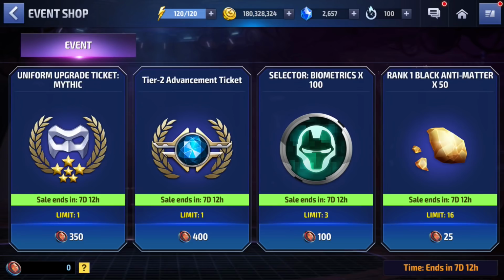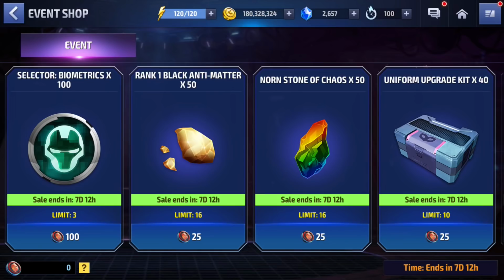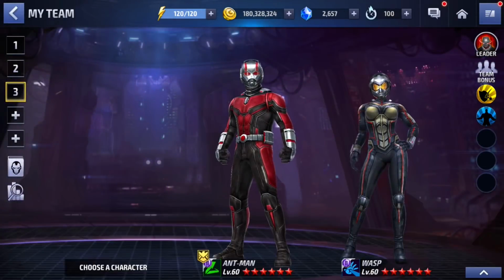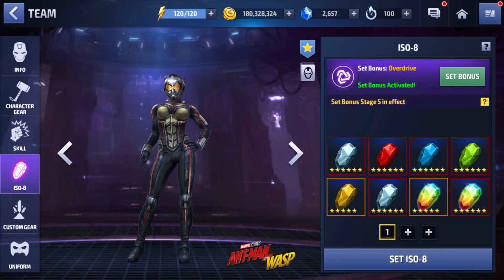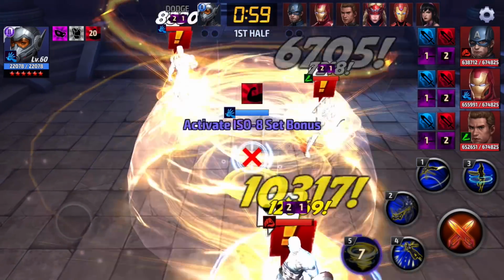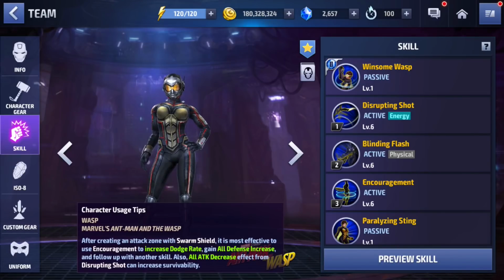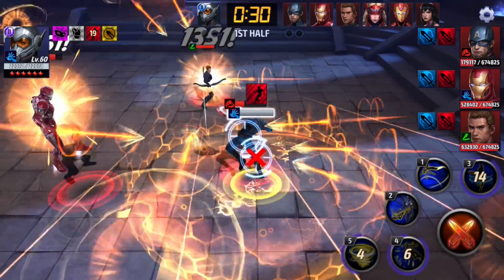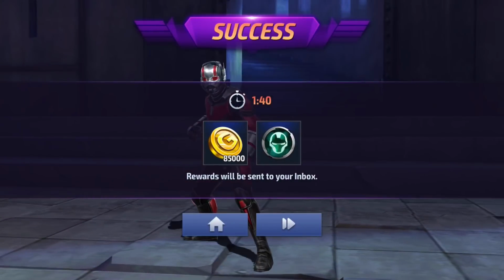Ant-Man & The Wasp Uniform 👉 BUG or STEALTH NERF 🤔 | Marvel Future Fight